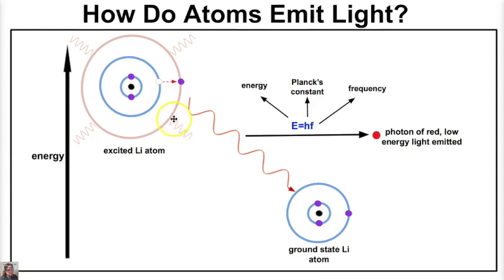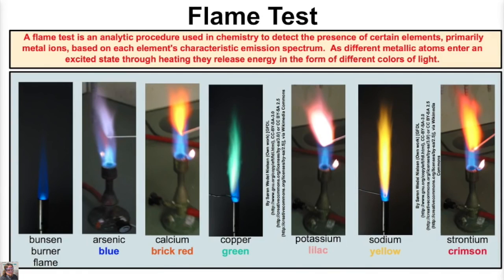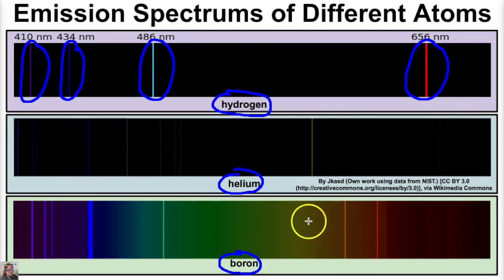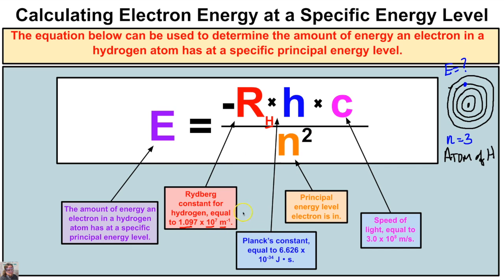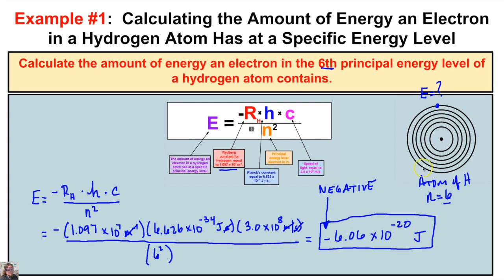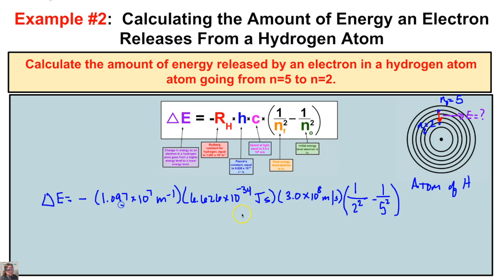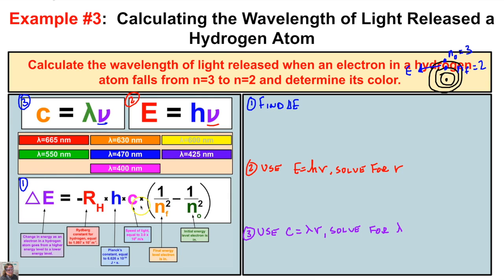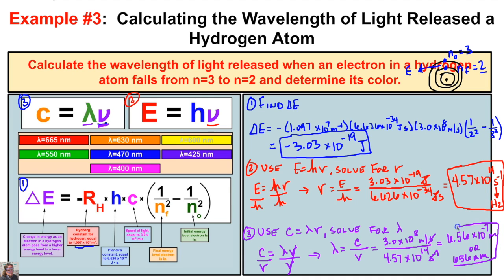Atomic Emission of Light - Explained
This video is about Atomic Emission of Light - Original